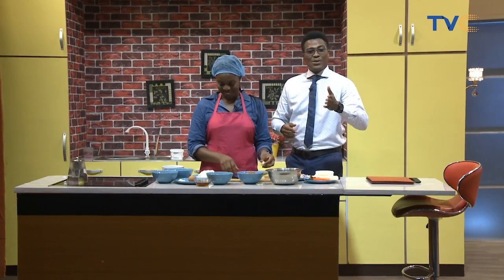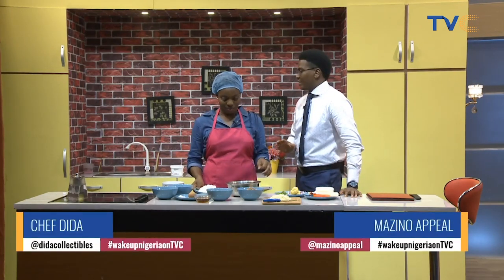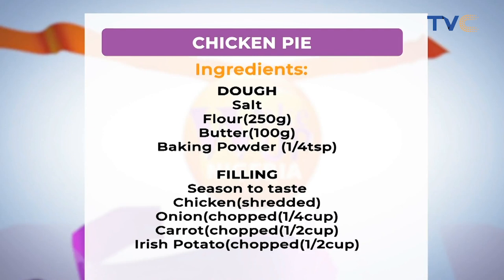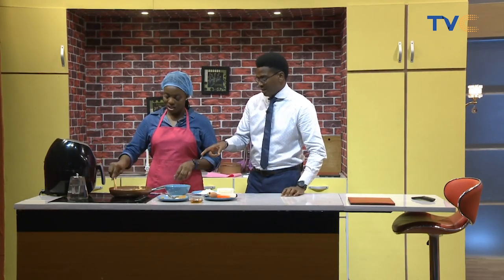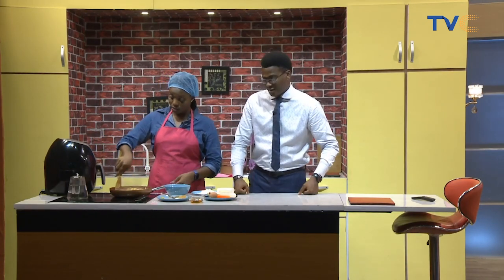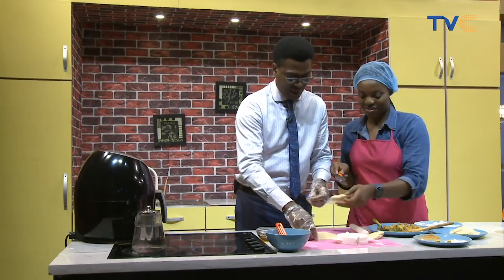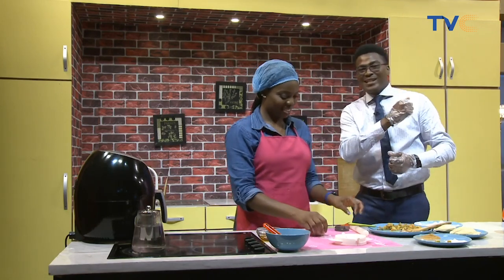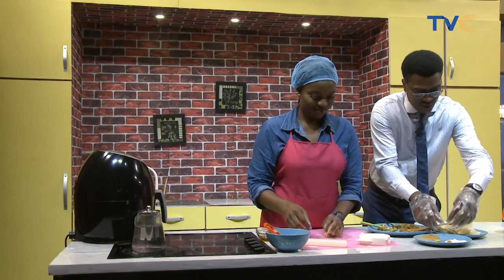[VIDEO] Simple Chicken Pie Recipe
Chef Didi 's chicken pie recipe is one of the best you will come across.